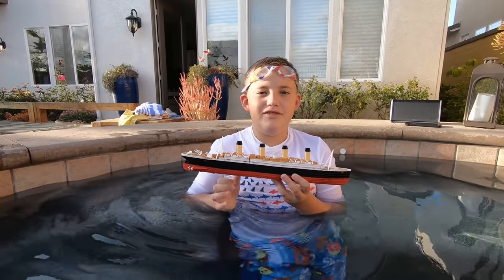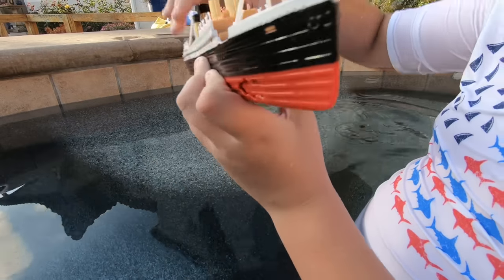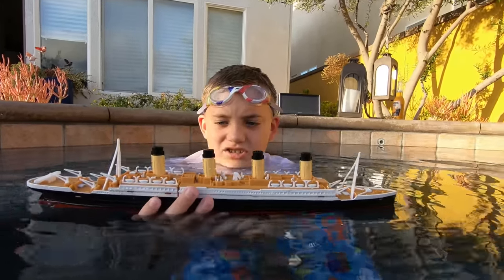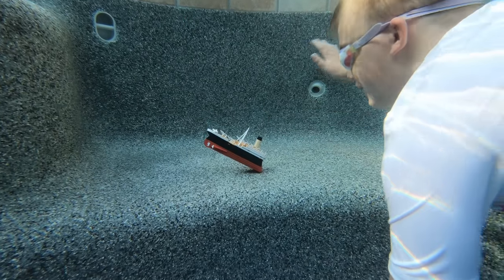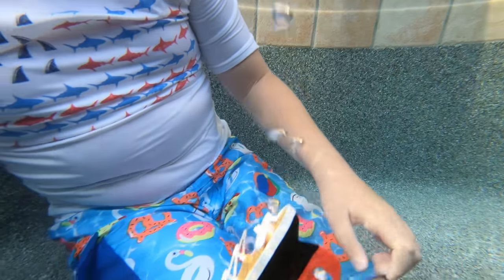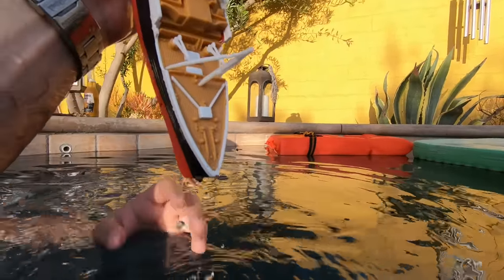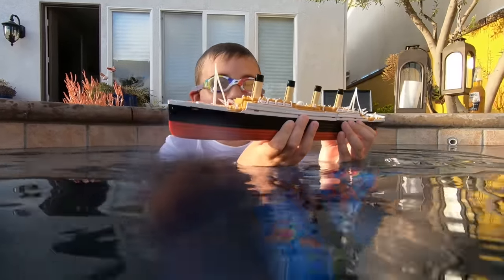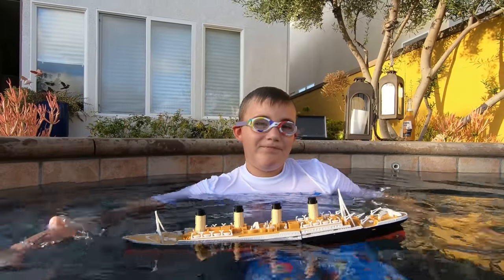Larry Life TITANIC SUBMERSIBLE ship sinks in the Spa!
Larry Life features his very hard to find Titanic Submersible in his spa.  This is the very rare toy model.  Get up close and see how this fantastic boat works with Larry at the helm!  We even broke out the goggles so you can see the Titanic sinking up close from under water.  Can you see Gigi photobombing us in the background?